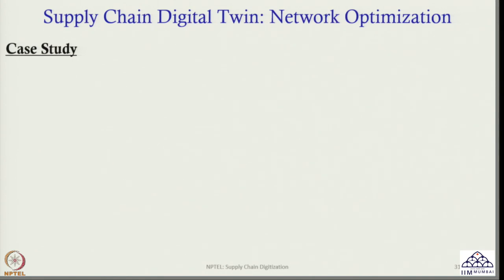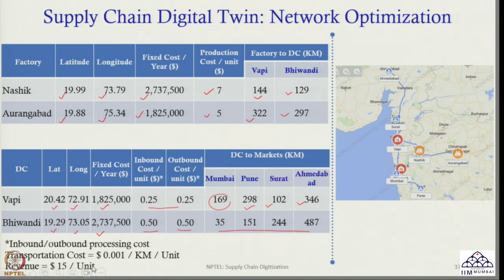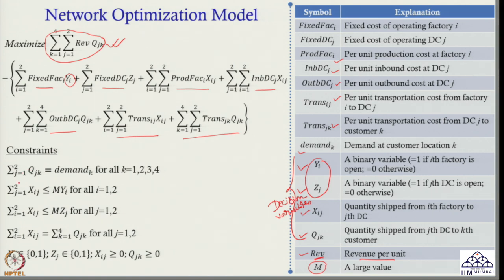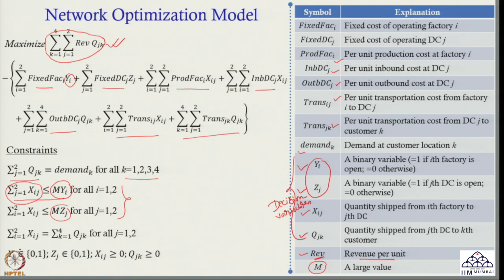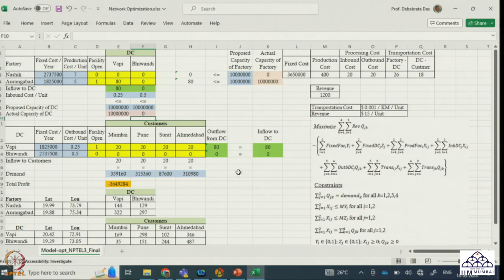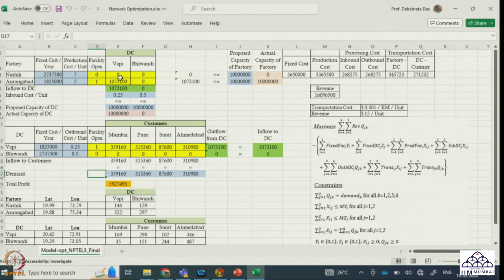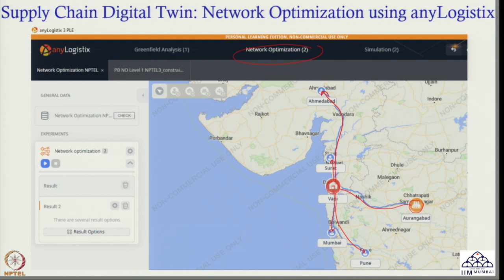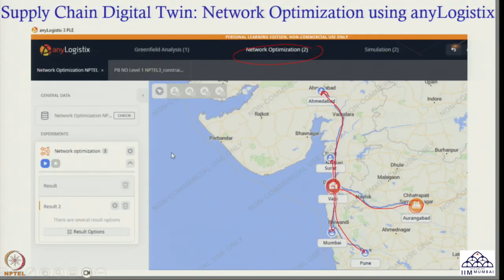Week 11: Lecture 54: Supply Chain Digital Twin: Network Optimization – A Case Study